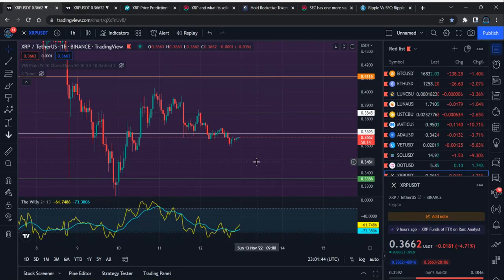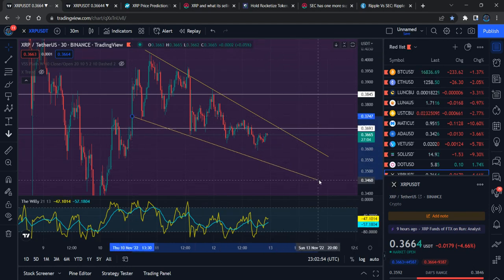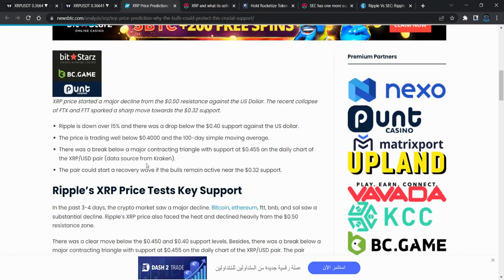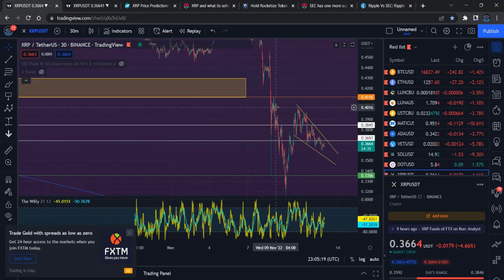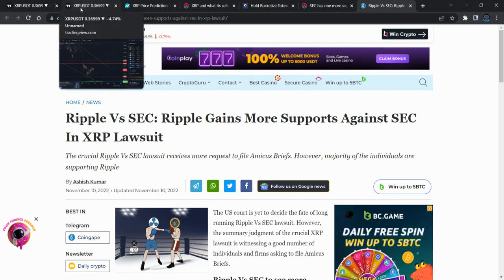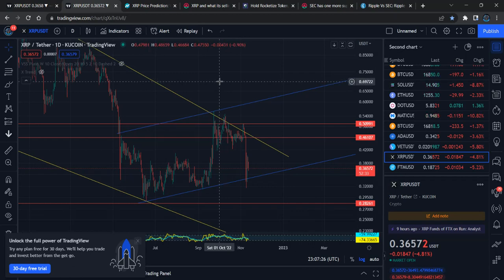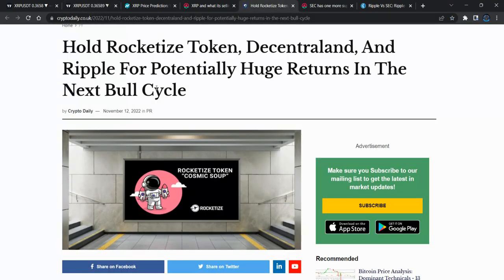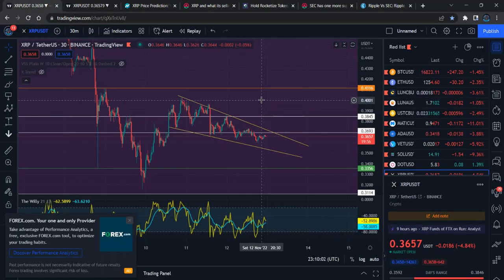Ripple XRP Technical Analysis Price News Today and Elliott Wave Analysis Price Prediction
In my channel I will bring you the latest Ripple XRP news for you. End of each video You will have a clear and quick understanding on where the Ripple XRP standing right now among the other Crypto currencies and where it is heading on the next move.
Ripple XRP technical analysis along with the well pinpointed graphs will give you an indication on how the Ripple XRP predictions will be and how the Ripple XRP price could be fluctuated up and down along with the latest global incidents and events.
If you interested in investing in Ripple XRP crypto I highly recommend you to go through all my previous videos where I have fully explained through deep Ripple XRP technical analysis about the Ripple XRP.
Ripple XRP prices targets are something you can predict well in advance by carefully and deeply analyzing all the Ripple XRP chart analysis and the Ripple XRP price analysis. All you need to do is to be updated with all previous and the latest Ripple XRP news so your Vass knowledge will lead to a better understanding about the Ripple XRP before you invest. If you are some one who has already invested, my videos will help you to maximize the profits

Binance Team